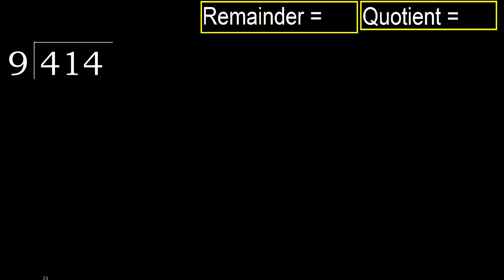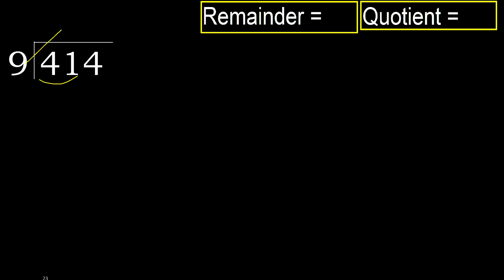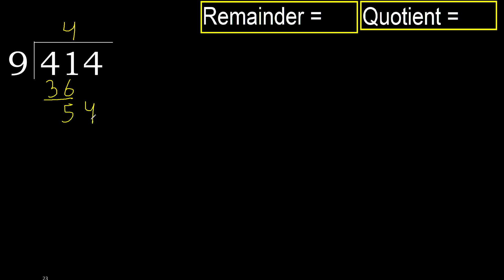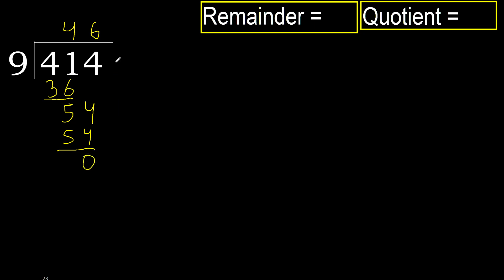Divide 414 by 9 , remainder . Division with 1 Digit Divisors . How to do